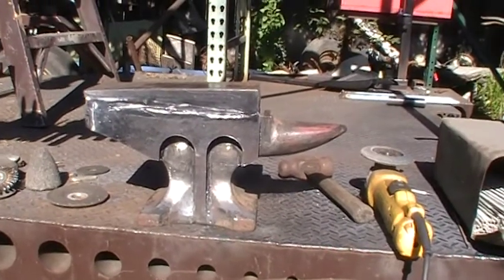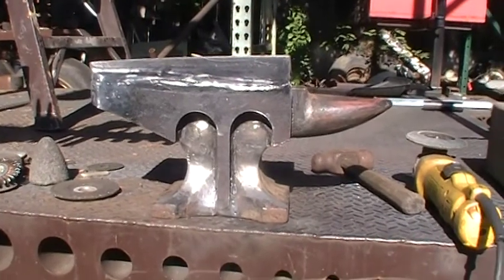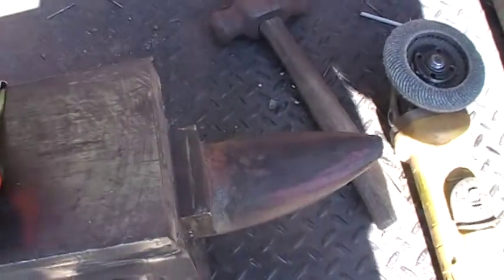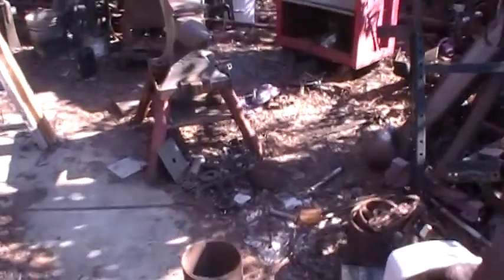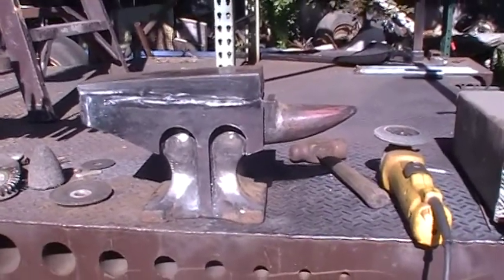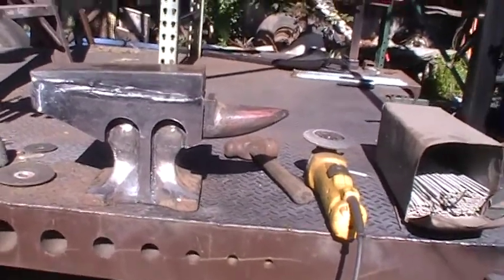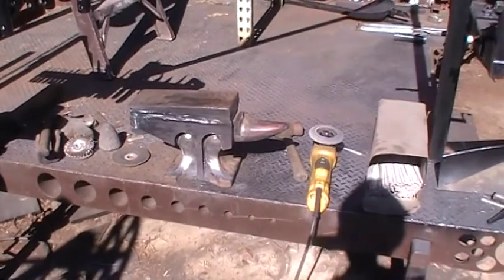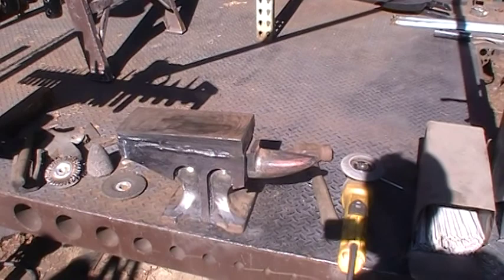Fake church widow anvil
Play on words! Got tired of welding on the deck so had some diversion going on.